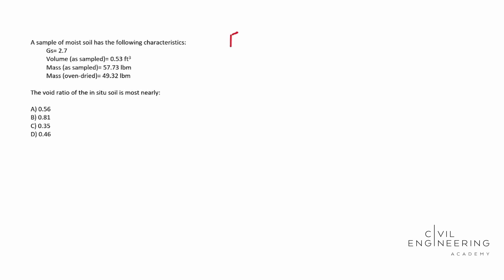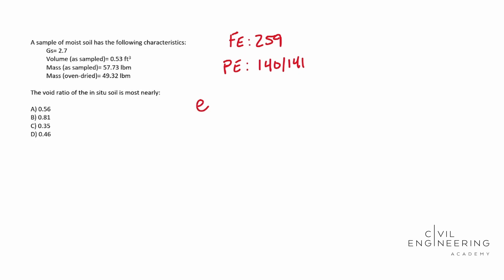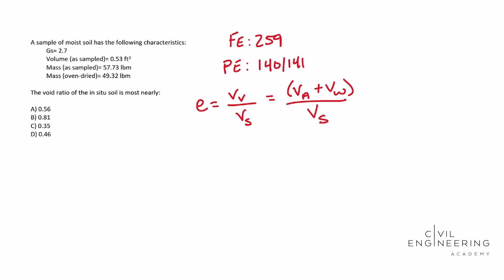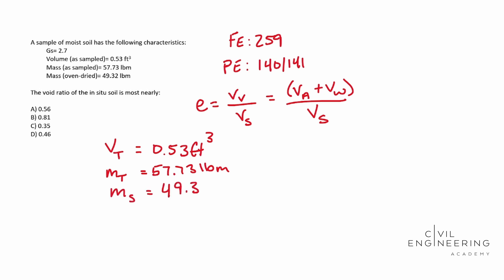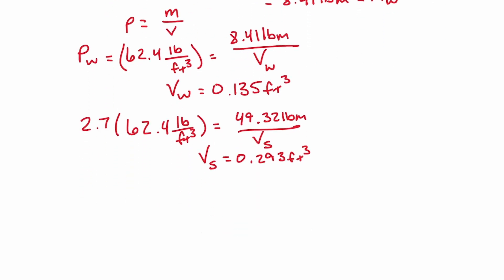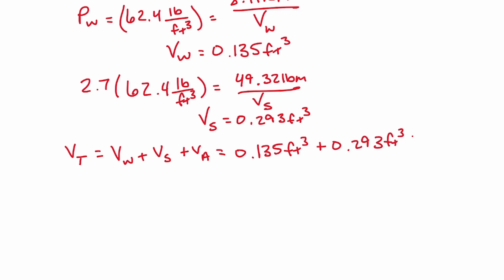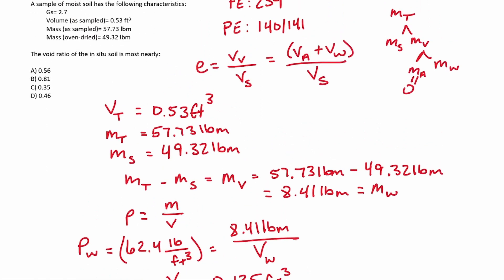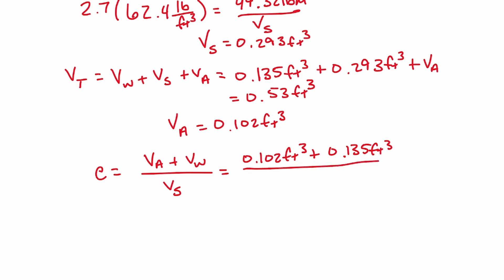Civil FE/PE Exam - Geotech - How to Solve for Void Ratio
Today Cody Sims jumps on to show us how to solve for the void ratio of a soil sample.  This is a great geotechnical/materials problem that you may encounter on the FE or PE exam.  Hit pause and see how you do and then jump and see how we solve it.